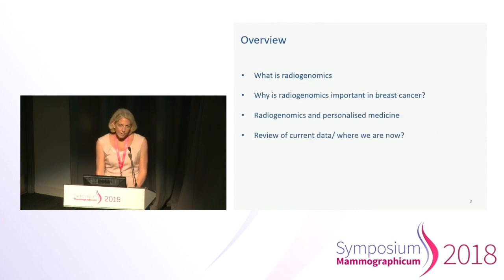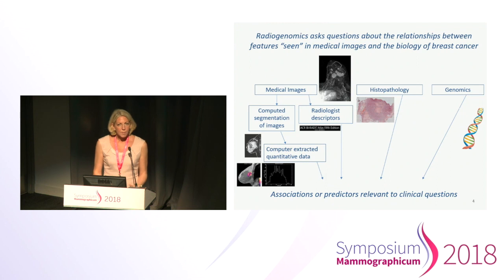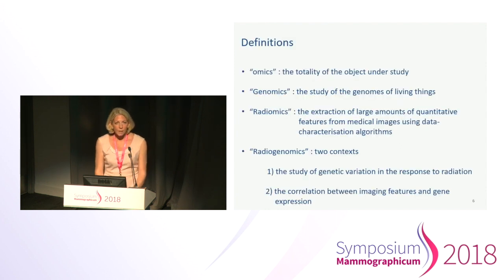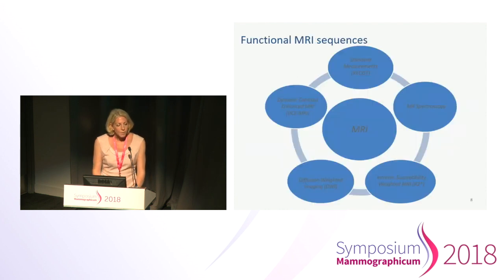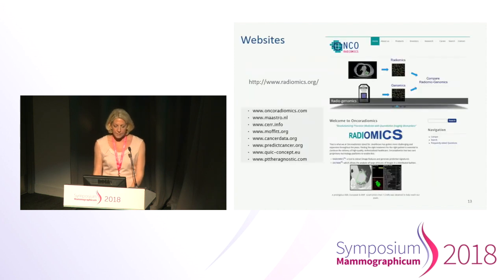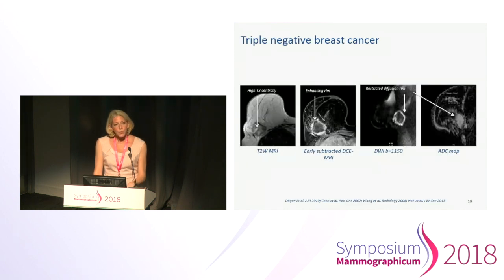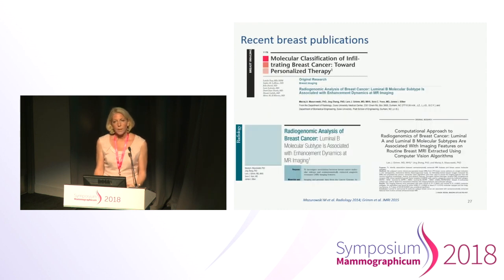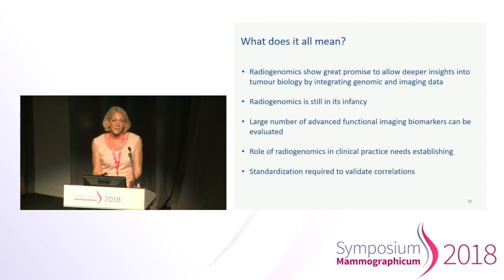Dr Liz O'Flynn